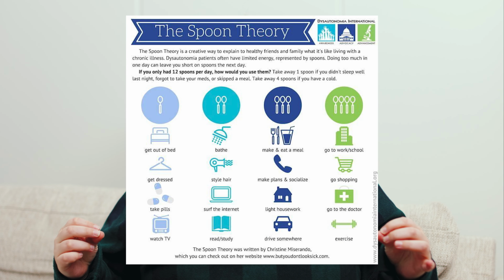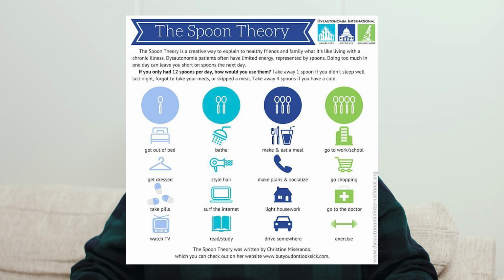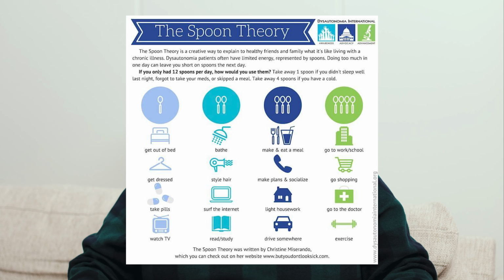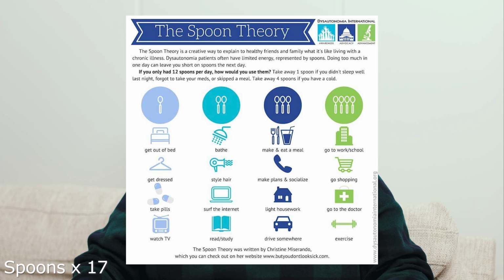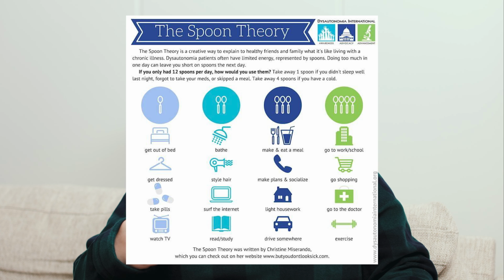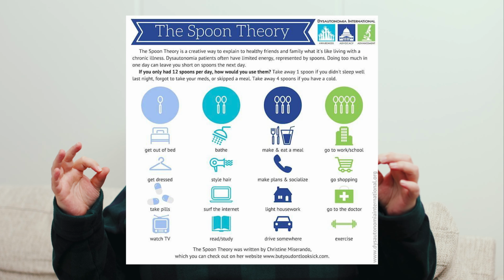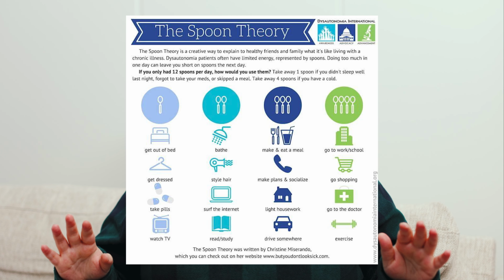The SPOON THEORY Explained! Chronic illness Daily Management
The Spoon Theory is an important Theory for our Chronic Illness Community.  Let's talk about the theory, where it came from, how it was created and what it means. Follow along to understand how it can help you in your Health Journey.

Follow the journey of one person with invisible and visible disabilities, one day at a time. Everything from good laughs, to serious conversation about society and what needs to change.